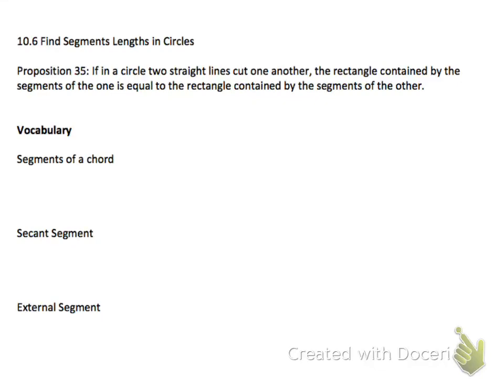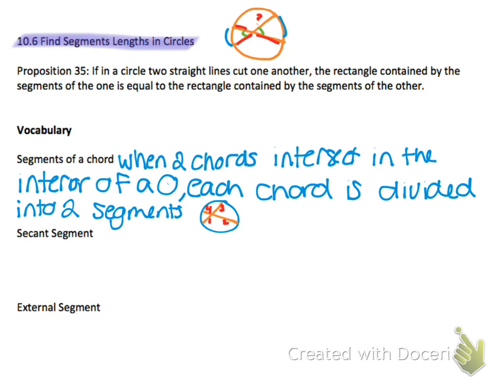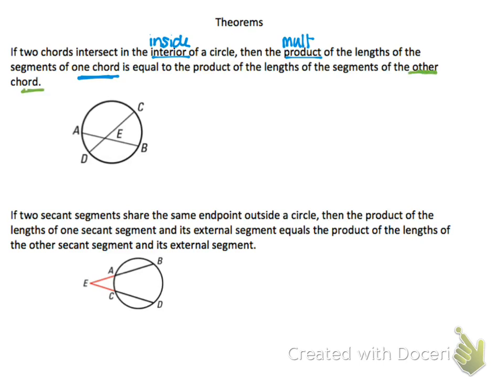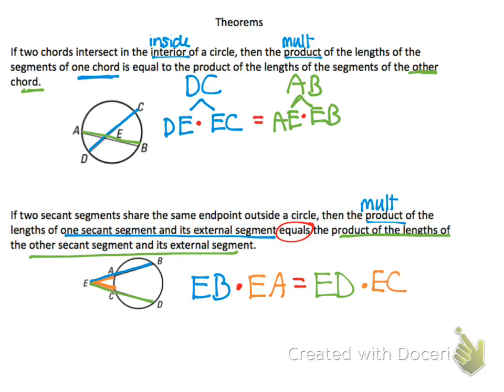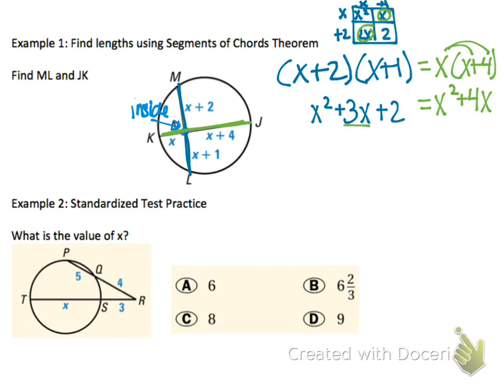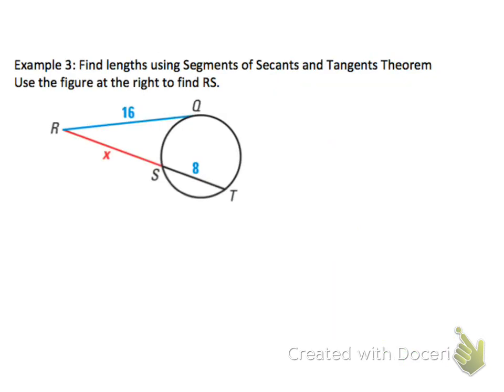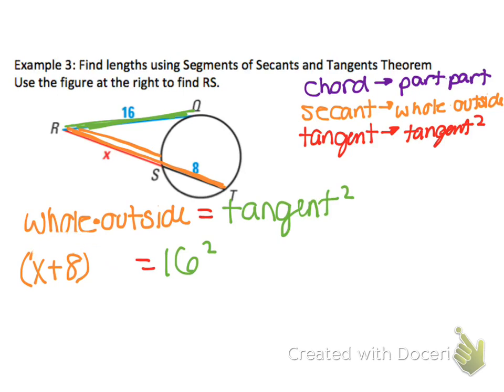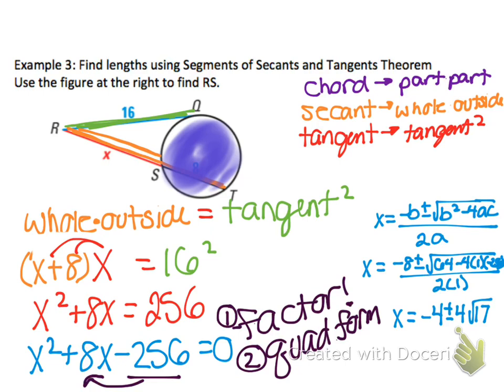10.6 Notes Honors Geometry